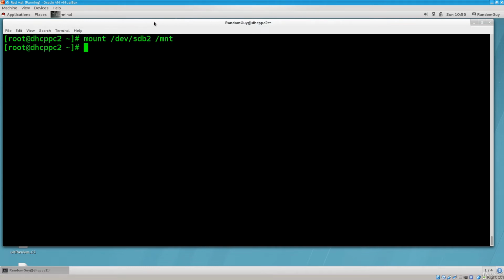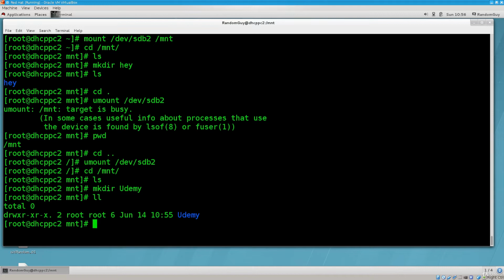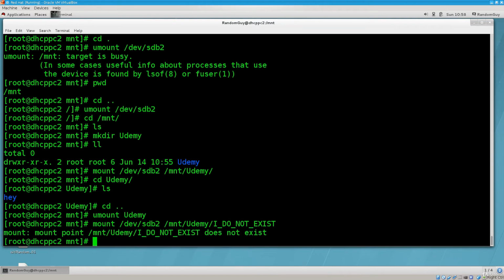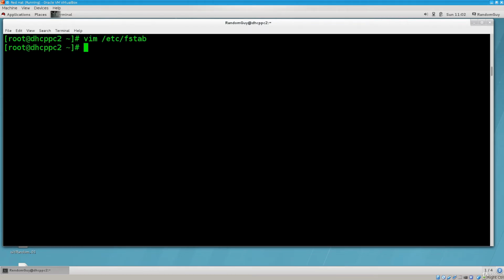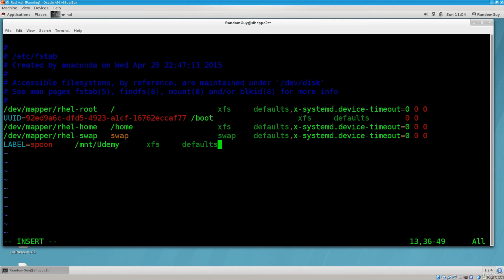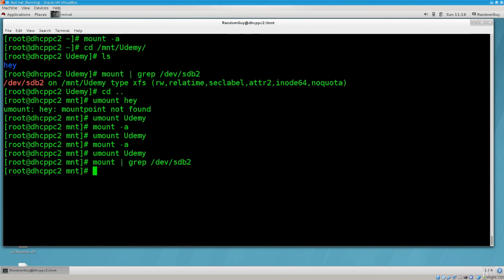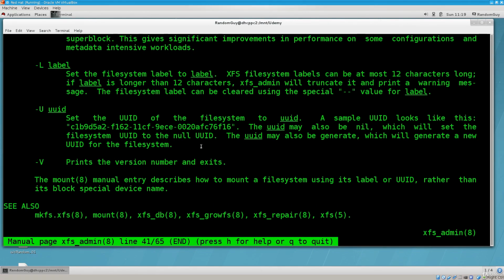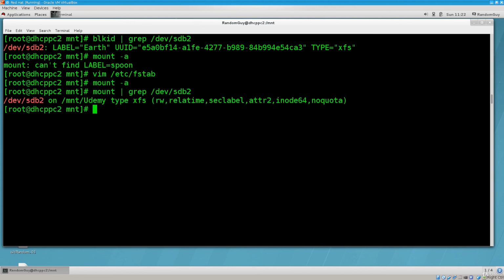How to mount Linux partition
In this tutorial we will learn how to mount linux partition